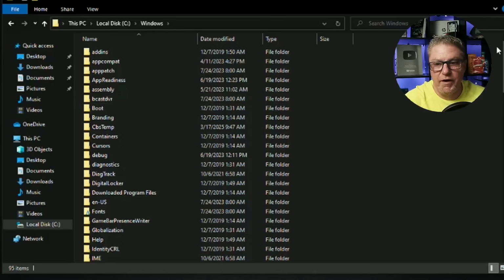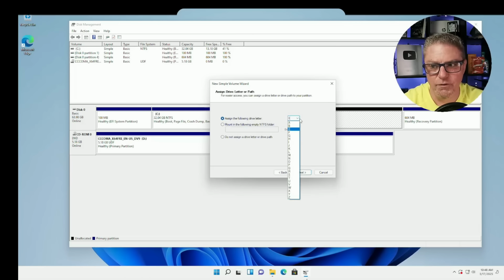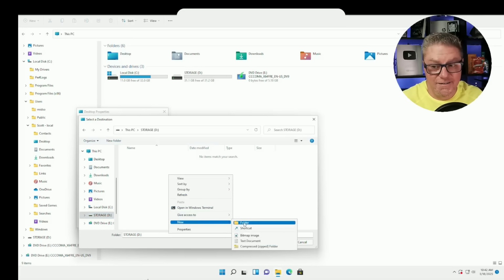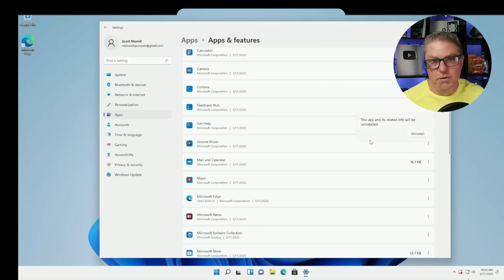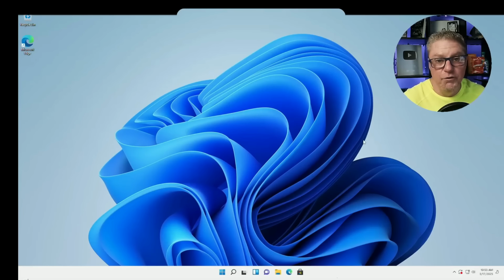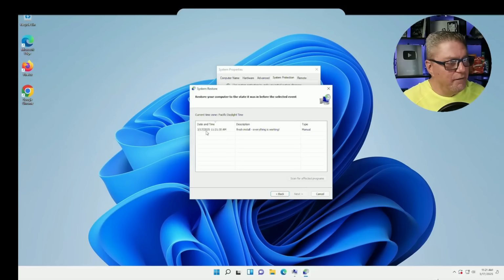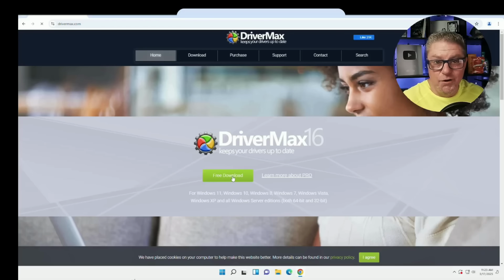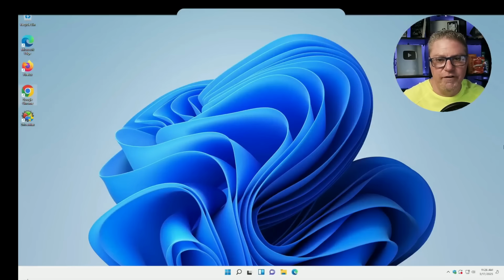10 Windows Settings That I *ALWAYS* Change!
Here are 10 must-do settings EVERY Windows user should do!

The CHEAP and LEGAL OEM software key for you!!!

PRODUCT LINKS:
8GB flash drive

Timestamps:
00:00 - 10 Windows settings EVERY user should make
01:35 - enable file extensions
03:00 - split drive to protect your data
09:15 - remove unwanted programs/bloat ...and install favorite programs
11:28 - remove startup items
12:45 - turn on system restore and create restore point
14:17 - our amazing sponsor keeps our content FREE!
17:35 - backup personal files
18:56 - backup drivers
22:02 - antivirus
23:18 - clone drive
26:04 - create Windows installer disc

Hardware ---
◼ Netgear A6100 wifi adapter
◼ Cordless, rechargeable air duster 6000mAh 10w fast-charging